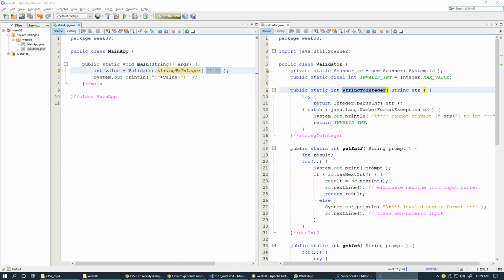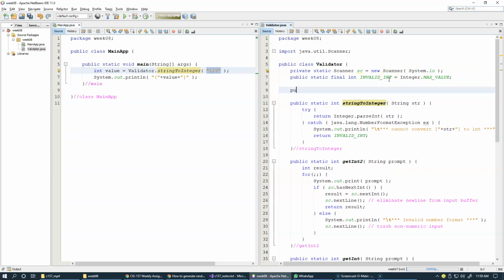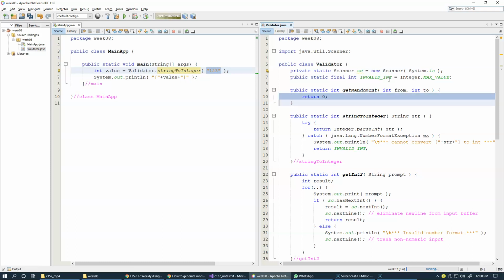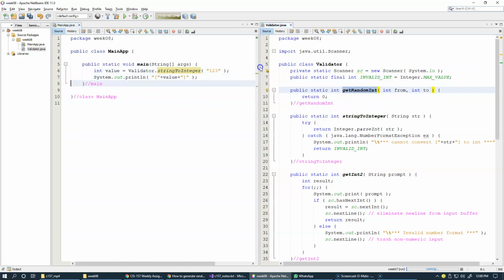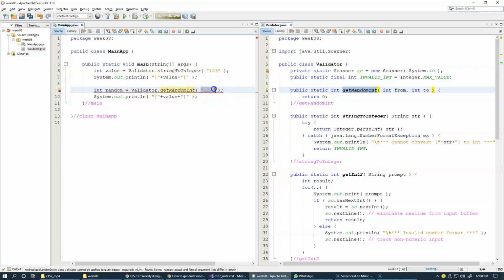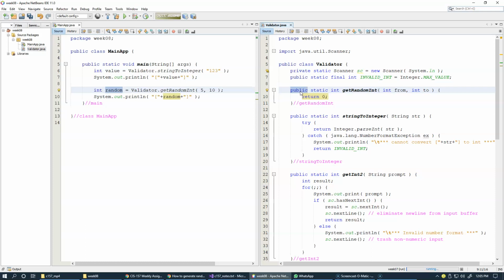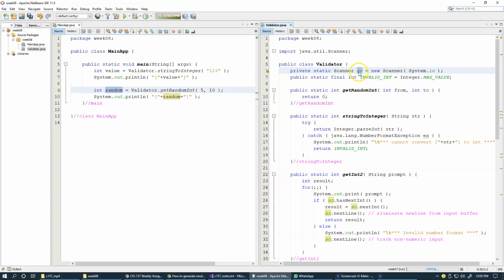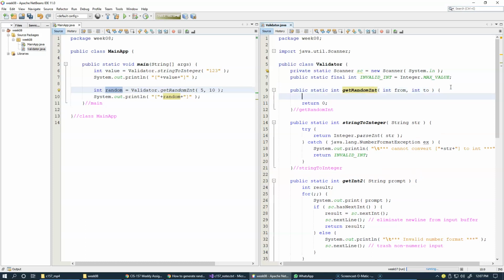8.2 methods, parameters, and return types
8.2 methods, parameters, and return types